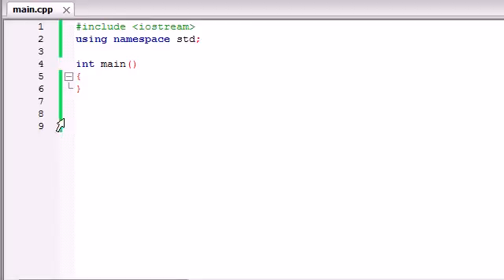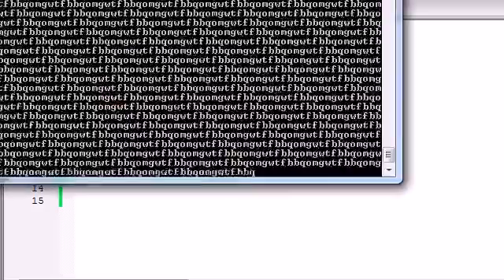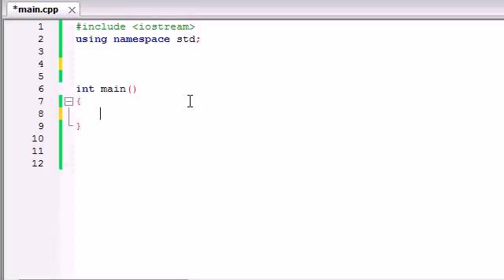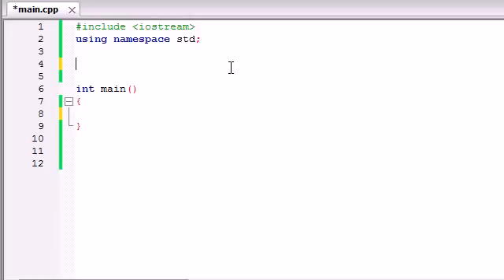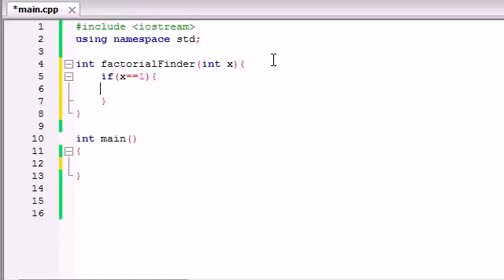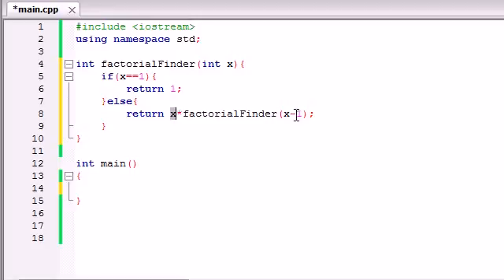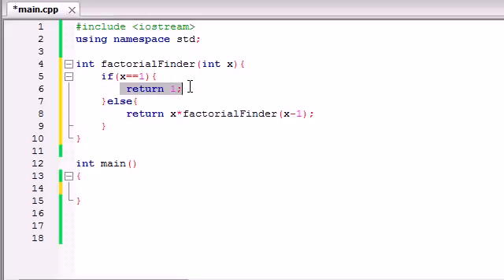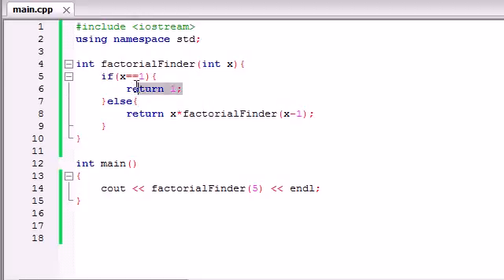C++ Programming Tutorials 31 Recursion